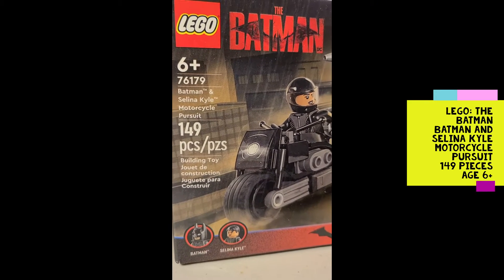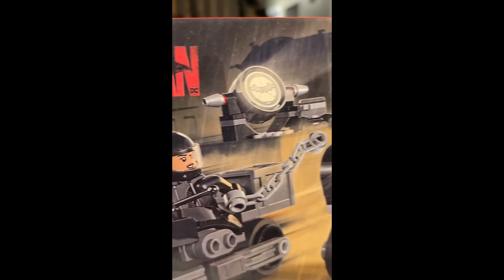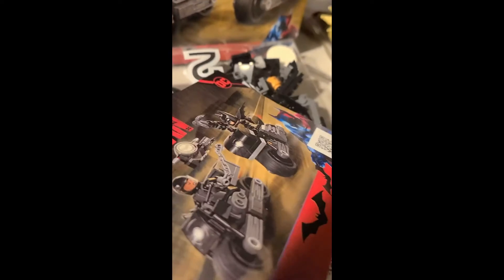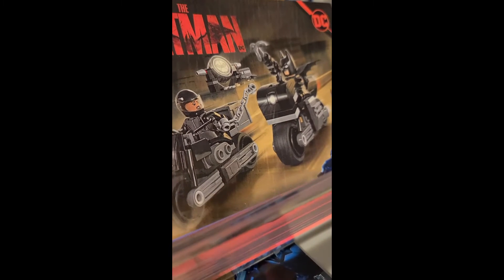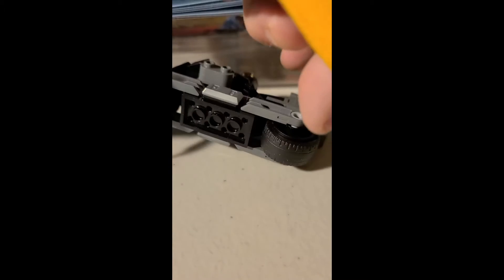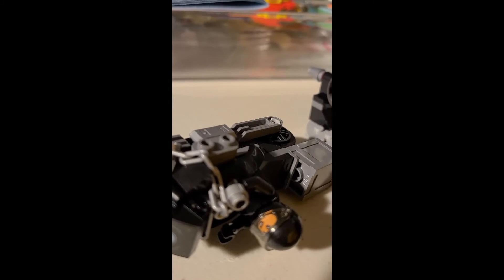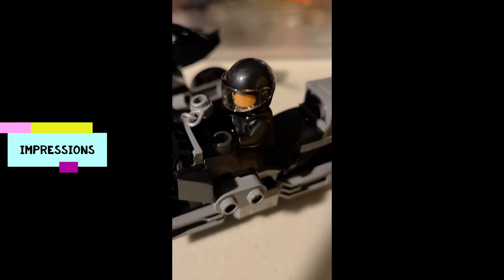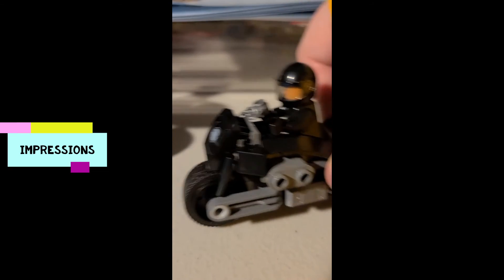Lego Batman & Selina Kyle Motorcycle Pursuit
Lego Batman & Selina Kyle Motorcycle Pursuit 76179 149 Pieces

We are working on a Lego City in Littlemans World, come join us on our Journey